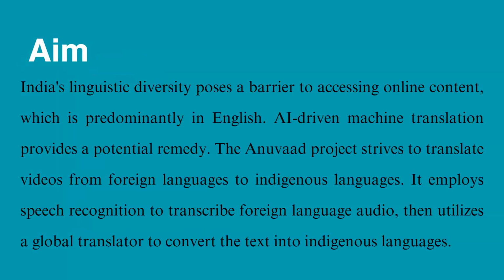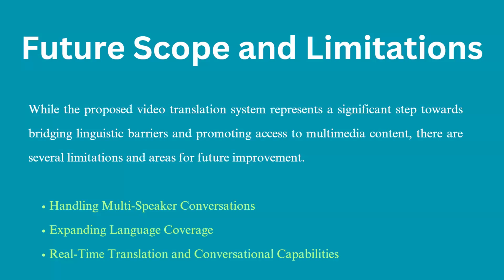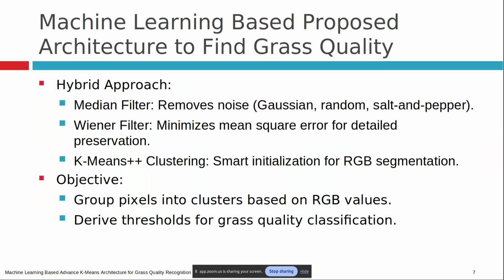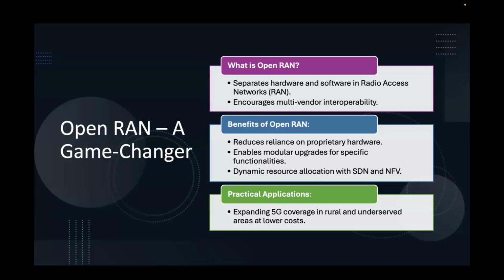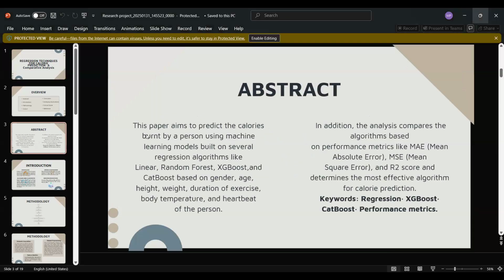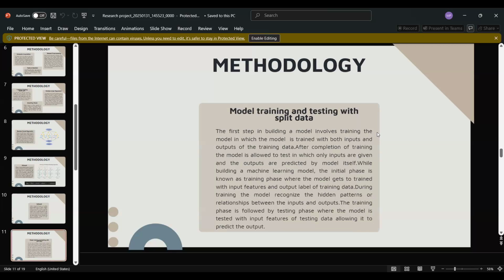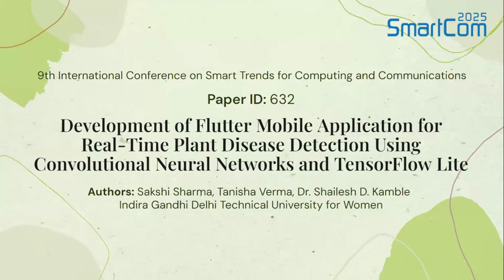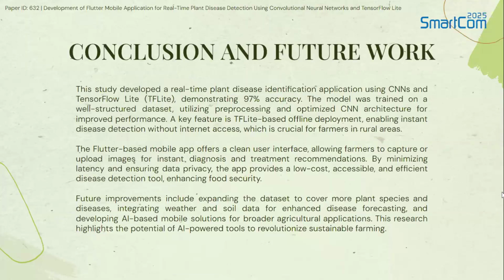9th SMARTCOM 2025 | Technical Session 10E | Pune, India